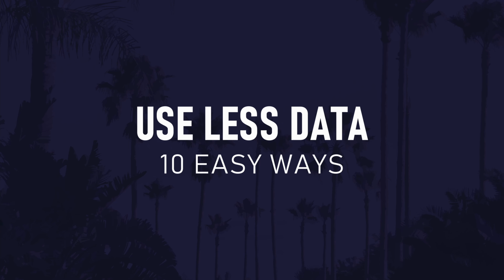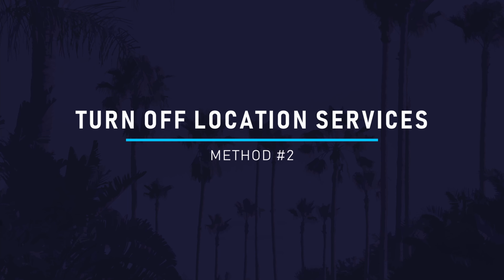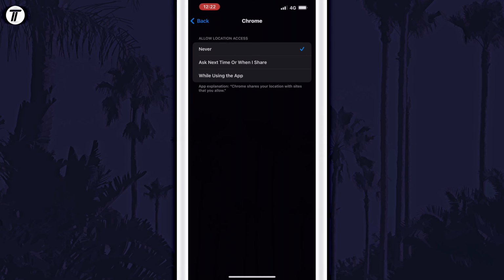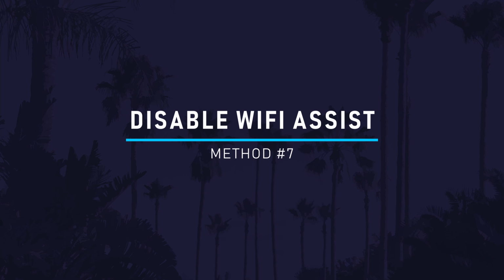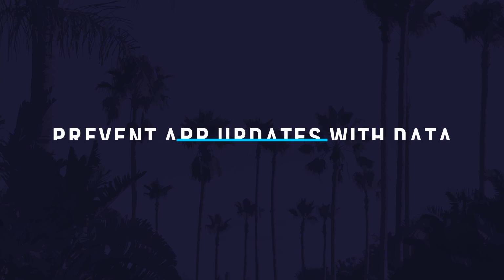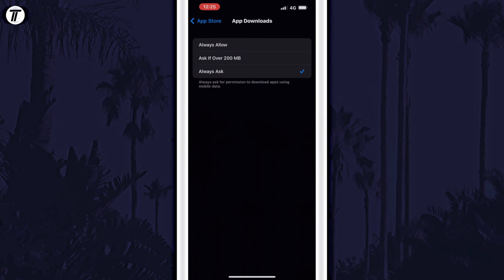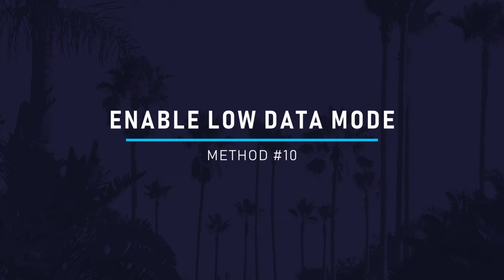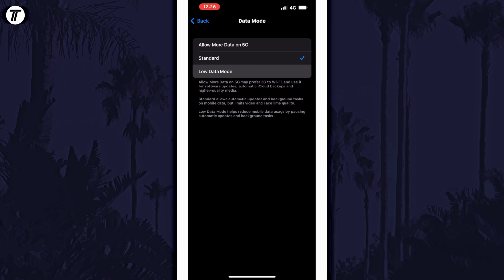10 EASY Ways to USE LESS DATA on iPhone (iOS)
Want to know how to use less data on your iPhone in iOS? This video will show you how to save data on iPhone! You might want to know how to use less data on iPhone if you find yourself reaching your monthly data limit. Hopefully today’s video helps show you how to reduce data usage on iPhone, including iPhone 13, iPhone 12, iPhone 11, iPhone X and other models!

Methods Showing How to Use Less Cellular Data on iPhone:

00:00 Intro
00:12 Disable Background App Refresh
00:47 Disable Location Services
01:12 Disable Data When Not in Use
01:29 Remove Widgets
01:47 Identify Data Hungry Apps
02:20 Disable Data For Apps
02:42 Disable WiFi Assist
03:07 Prevent App Updates on Data
03:30 Prevent iCloud Backup on Data
03:55 Enable Low Data Mode
04:24 Conclusion & Outro